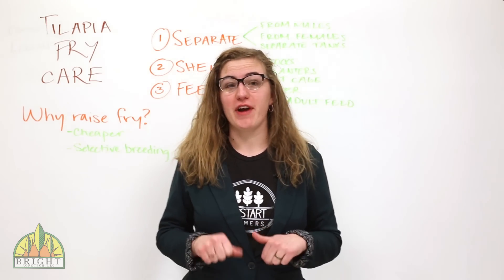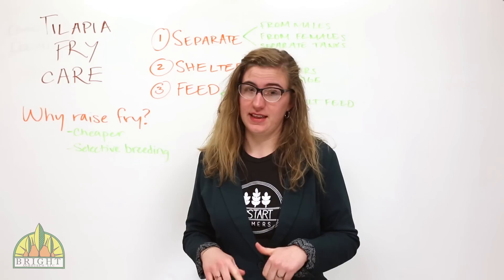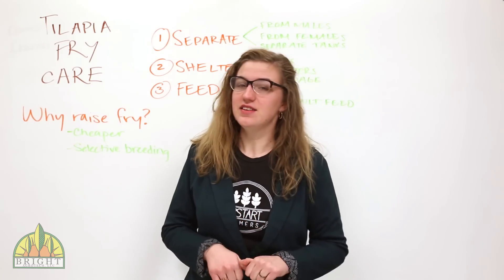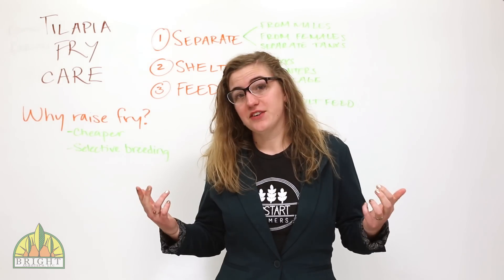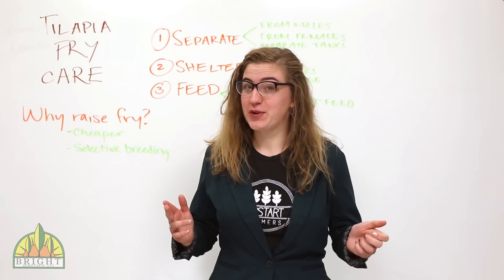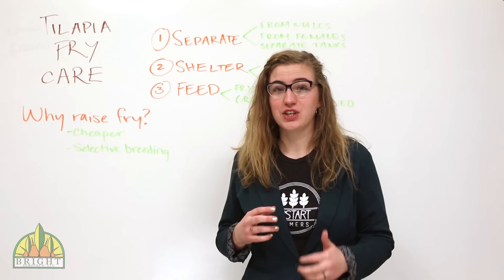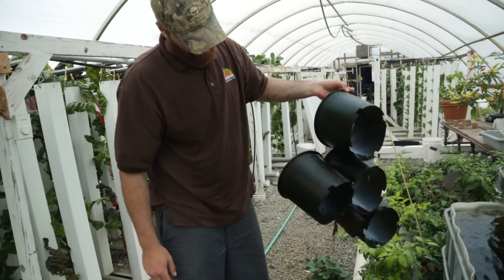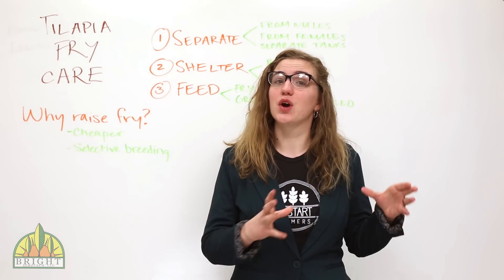How to Raise Tilapia Fry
Once you've bred fish for your aquaponic system, you'll need to deal with the fry. The three things you need to know about are separation, shelter, and feed.